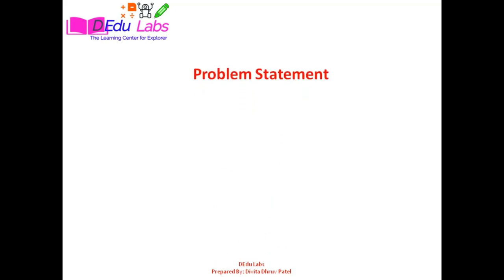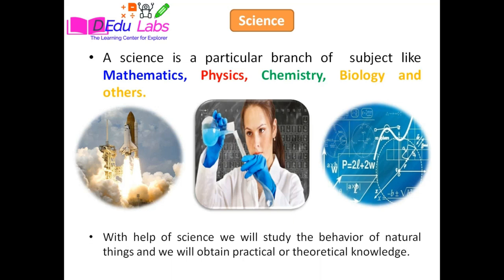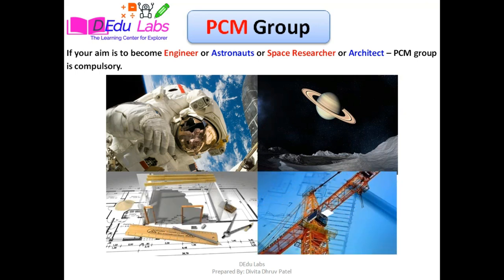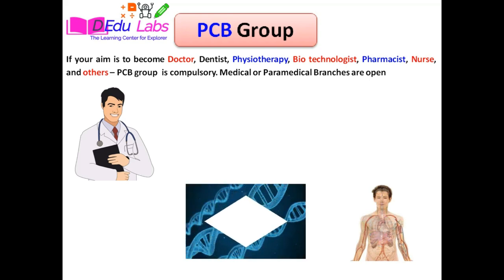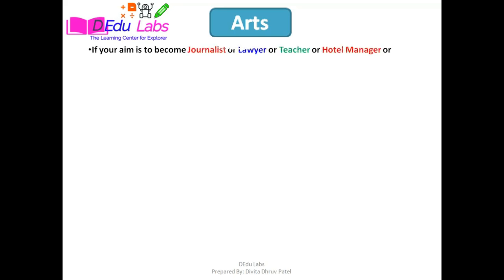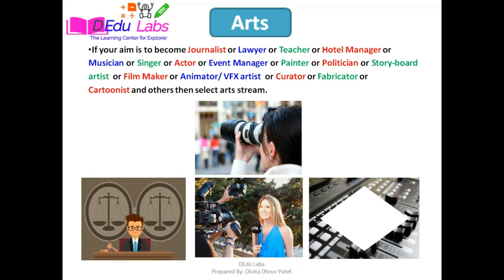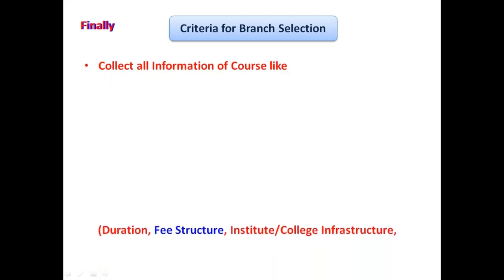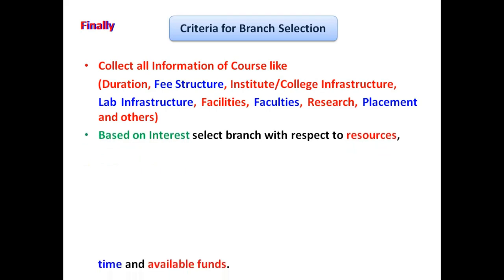Science Courses Commerce Courses Arts Courses After 10th Class and 12th Class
Science, Commerce, Arts Stream Courses After 10th Class and 12th Class // Arts Course // Commerce Course // Science Course // Diploma Courses // Engineering Courses // Medical Courses // Engineering Courses

For more information about another subject MCQ please visit our